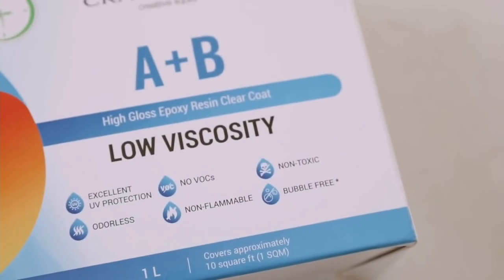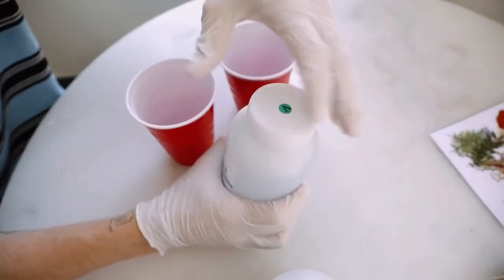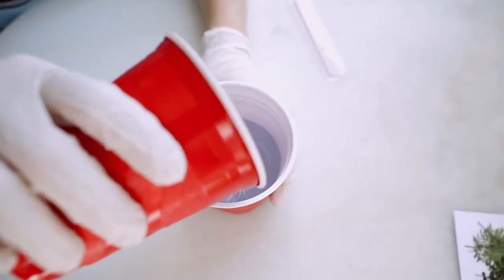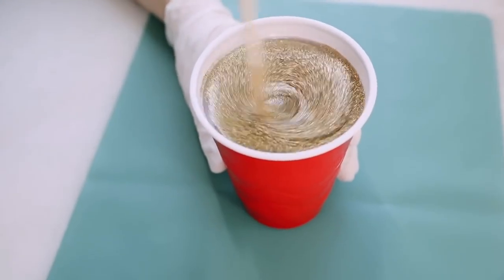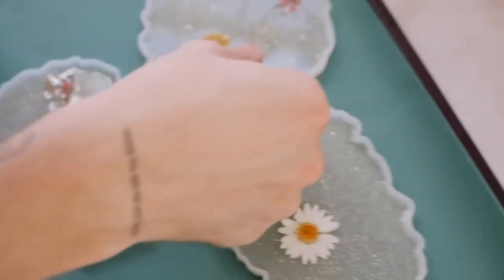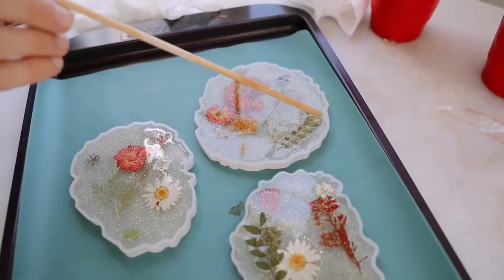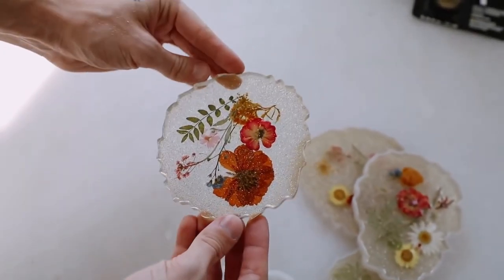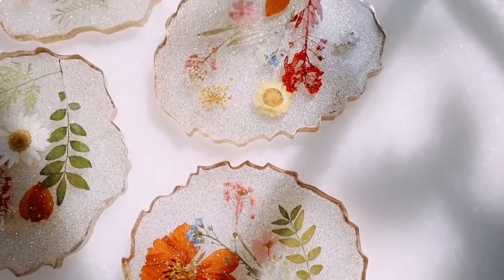Dekoration Ideen für dein Zuhause